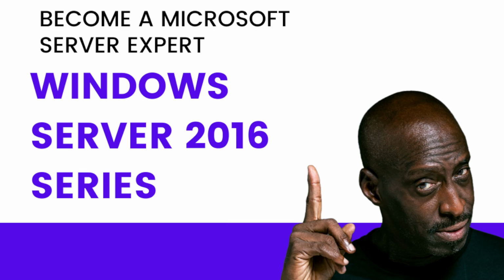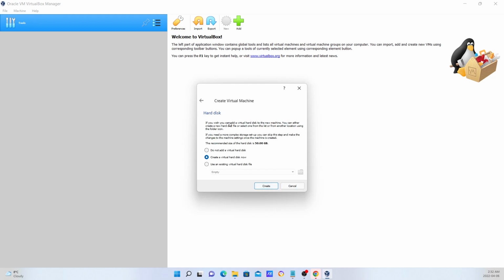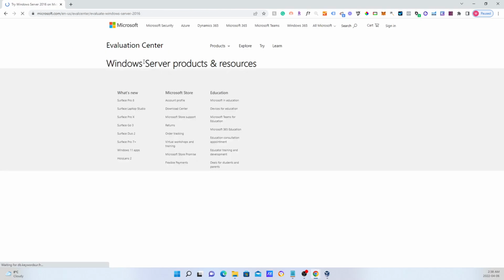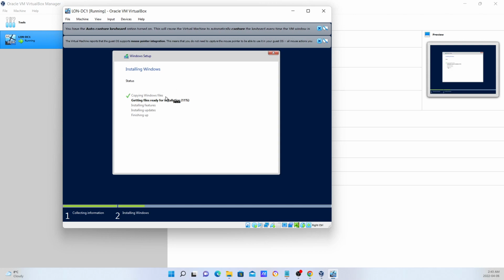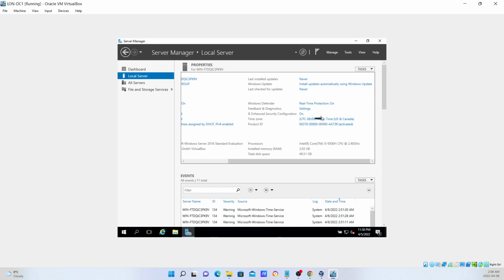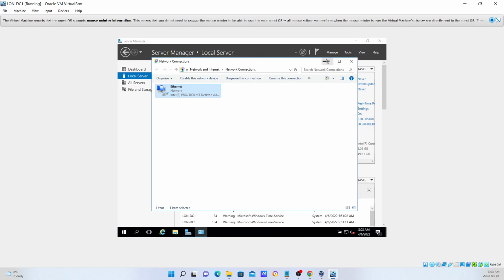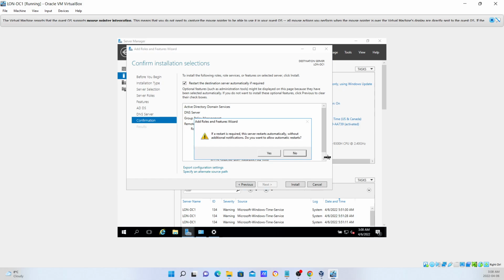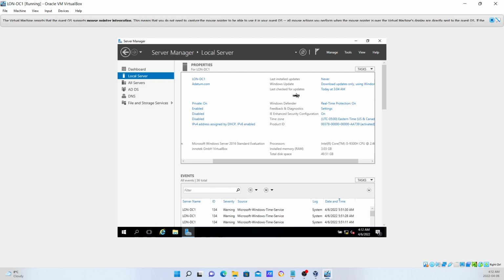Install Windows Server 2016 / 2019 on Oracle Virtual Box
In this video, we talk about installing windows server 2016/2019 on an oracle VirtualBox.
I walk you through the process of creating the Virtual machine in a Virtual box, as well as the process involved in setting up the server, we would need the video with the steps to promoting the Windows server to a domain controller.

00:00 - Welcome
00:44 -Tools Needed
01:57 - Create a VM in the Virtual box
09:27 - Installing Server 2016/2019
18:20 - Configuring Windows Server
22:01 - Server basic configuration
28:57 - Installing Active Directory